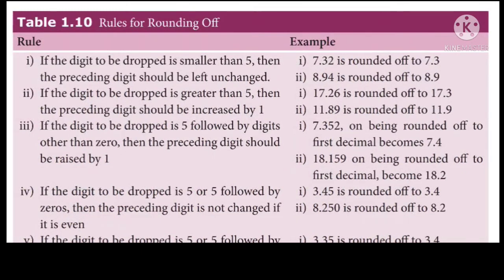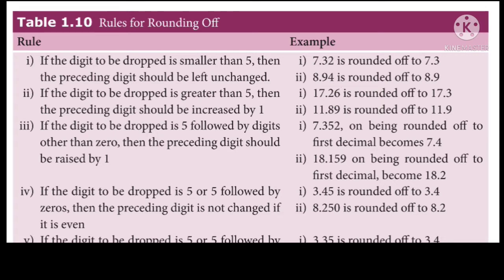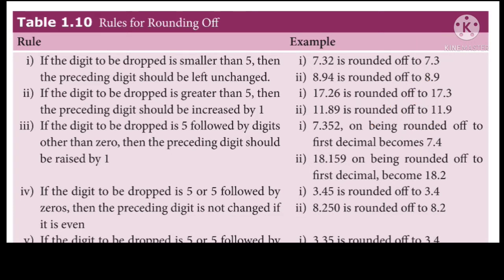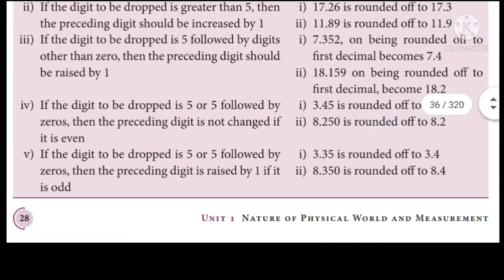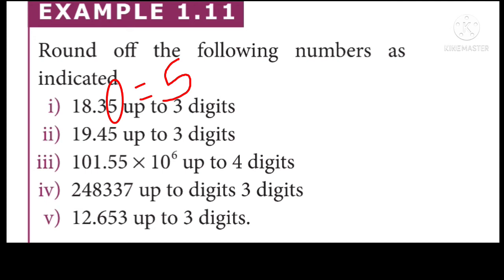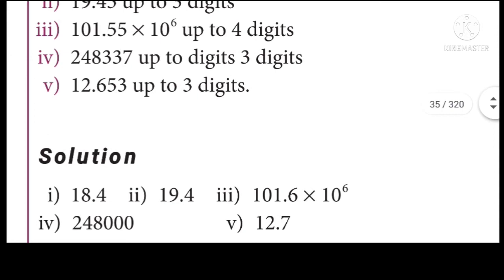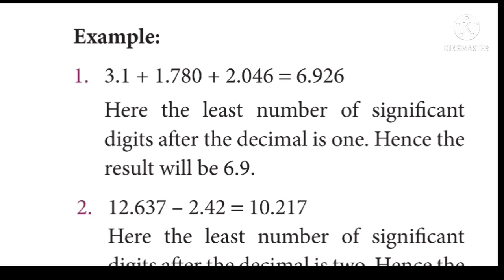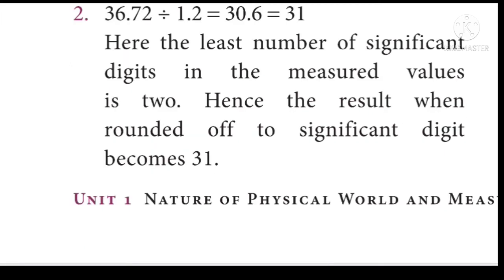11th Physics/Nature of physical world/Part-12